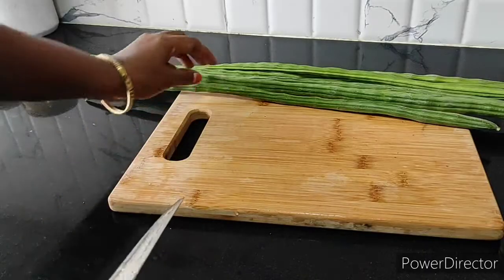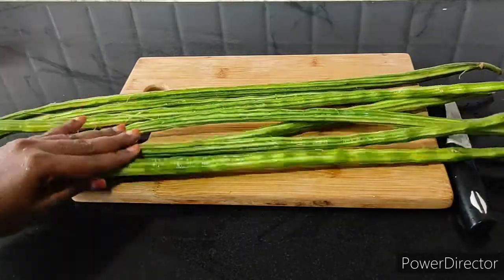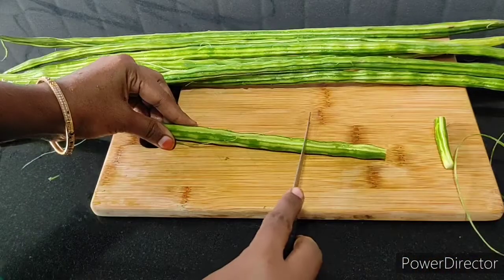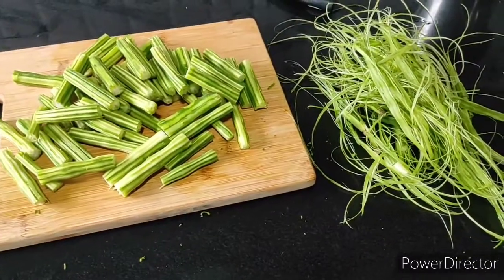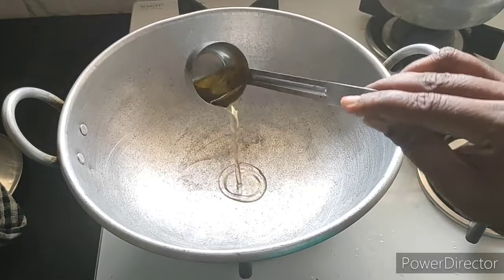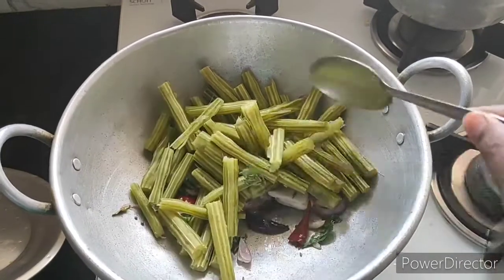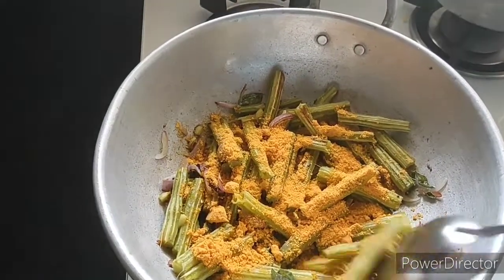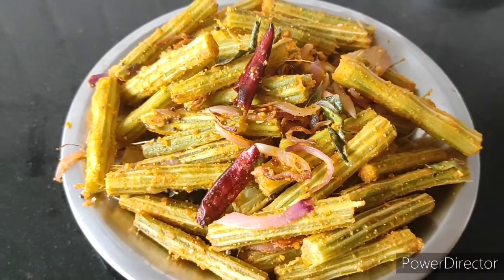మునక్కాయల తాళింపు / Munakkaya fry in Telugu / Drumstick Fry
మునగాకు ఫ్రై /మునగాకు తాలింపు / Munagaku Fry Recipe in Telugu/ Drumsticks leaves fry

Thalimpu podi / Roastedgram powder for fry Recipes /పప్పుల పొడి

Madhu'sLifeStyle channel
Madhu'sLifeStyle channel